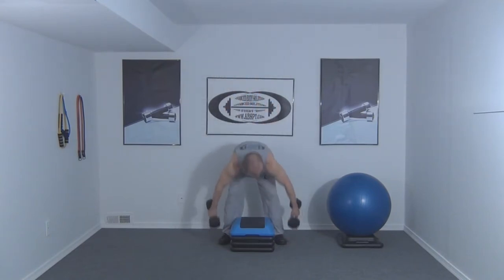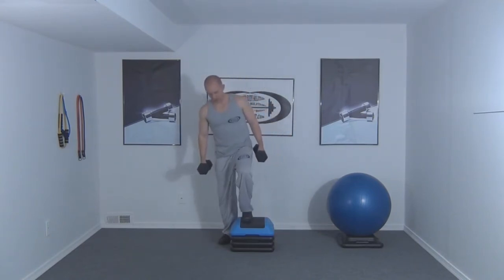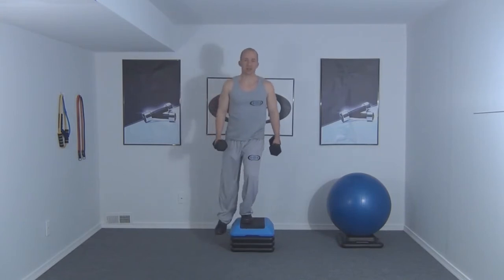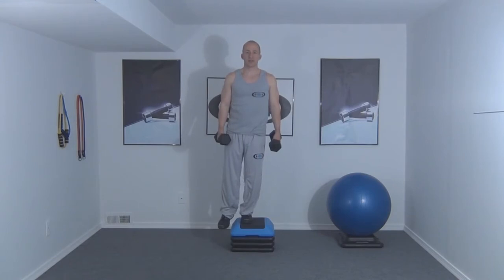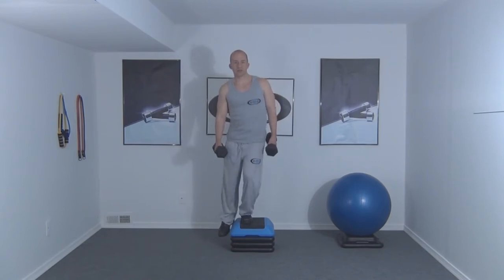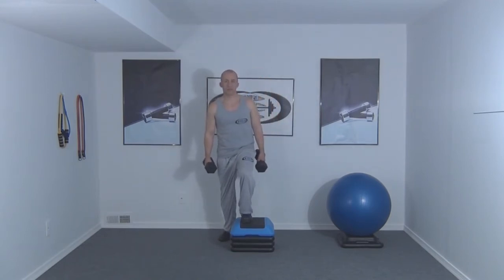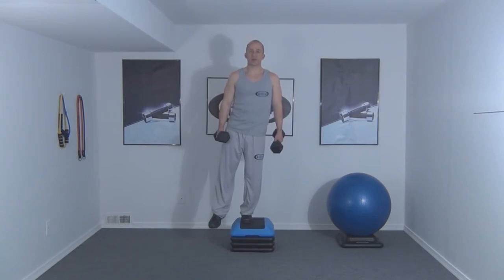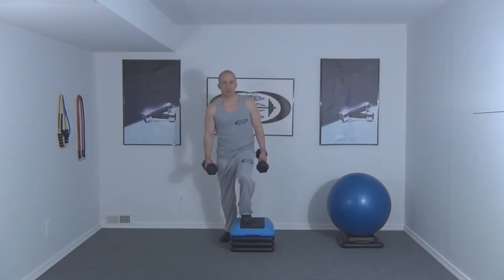Step Up W Calf Raise